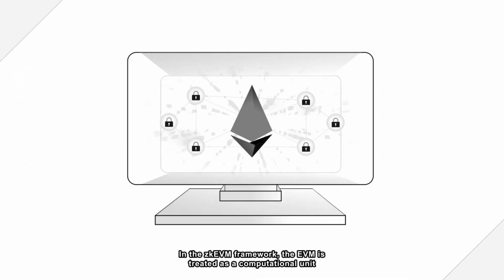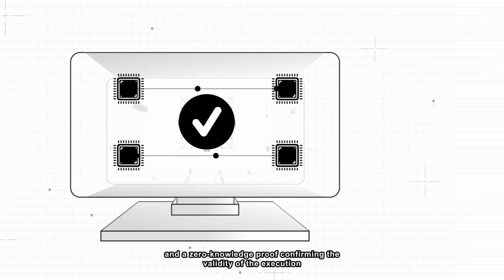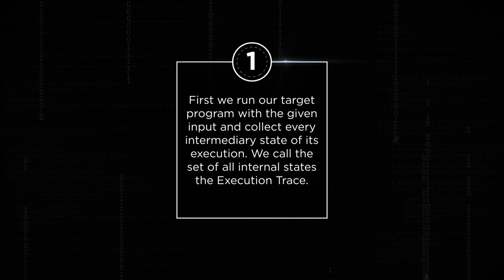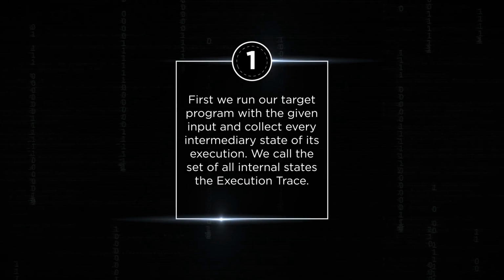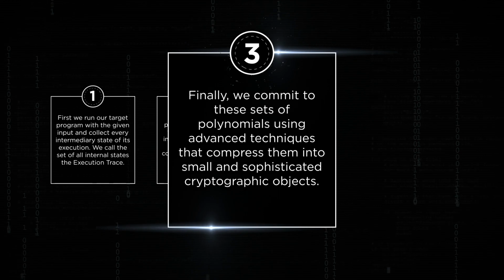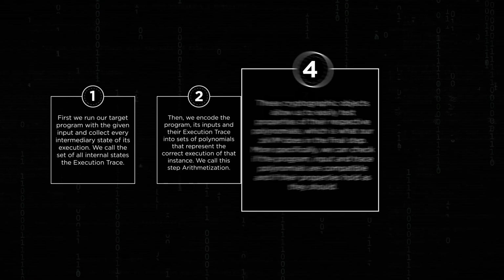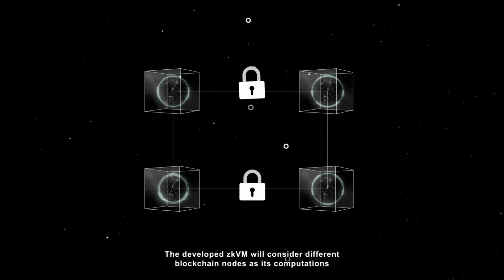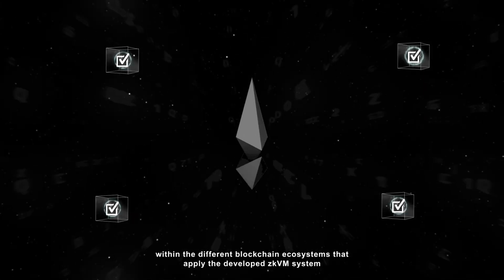How zkVM/zkMIPS works. (by ZKM)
How zkVM/zkMIPs works:

ZKM incorporates Zero-Knowledge technology with the Microprocessors without Interlocked Pipeline Stages (MIPS) architecture to provide a verifiable computing solution to trust the computation results generated by untrusted computers.

Before we delve further, let’s first explain the difference between a Zero-Knowledge Ethereum Virtual Machine and a Zero-Knowledge Virtual Machine.
A zkEVM is a specialized system for generating zero-knowledge proofs for the Ethereum Virtual Machine (EVM).

zkEVM executes the EVM and produces zero-knowledge proofs to validate their execution. The private transactions and the current state of the Ethereum blockchain are the inputs to the EVM computation.
In the zkEVM framework, the EVM is treated as a computational unit.
Consequently, zkEVM produces both the result of the computation through the EVM and a zero-knowledge proof confirming the validity of the execution.

In contrast, the Zero-Knowledge Virtual Machine (zkVM) is a versatile virtual machine engineered to facilitate zero-knowledge proofs across diverse computational tasks.
Unlike zkEVM, which is Ethereum-centric, zkVM seamlessly integrates with various computations.
Developers can harness zkVM's framework to create and execute zero-knowledge applications, irrespective of the underlying blockchain network.
This adaptability broadens its utility beyond financial and privacy-oriented use cases.
zkVM finds application in various domains, such as IOT, Cloud Computing, supply chain management, healthcare, and the entertainment industry, where preserving data privacy and integrity is imperative.

The process of ZKM’s zkVM looks like this:
1. First we run our target program with the given input and collect every intermediary state of its execution. We call the set of all internal states the Execution Trace. ,
2. Then, we encode the program, its inputs and their execution trace into sets of polynomials that represent the correct execution of that instance. We call this step arithmetization.
3.  Finally, we commit to these sets of polynomials using advanced techniques that compress them into small and sophisticated cryptographic objects.
4. These cryptographic objects allow us to easily test properties of their respective polynomials, which is what our zkVM does in the final step. More specifically, we can check if the program, input and trace polynomials are compatible and if their properties hold as they should.

The result of this process is a Zero-Knowledge Proof for the correct execution of a program that is public with an input that might  or might not be public, depending on the use case.

Project ZKM is actively developing a zkVM solution in the blockchain realm to foster interoperability and cross-chain privacy among diverse blockchains.
The developed zkVM will consider different blockchain nodes as its computations and enable them to process their private transactions and provide a ZKP to prove the validity of their results.
The generated ZKPs can be stored on Ethereum.
Hence, ZKM’s initiative vision for Ethereum as a foundational settlement layer within the different blockchain ecosystems that apply the developed zkVM system.

"ZKM Turning Ethereum into The Global Settlement Layer"

About ZKM:
ZKM is an open-source infrastructure project, building ZK-enabled Hybrid Rollup technology to enable instant transactions with maximum security. Using our tech, any Layer 1 blockchain will be able to connect to the Ethereum ecosystem in a fundamental and truly secure way, and any existing Layer 2 Rollup will solve its biggest and most daunting challenges.